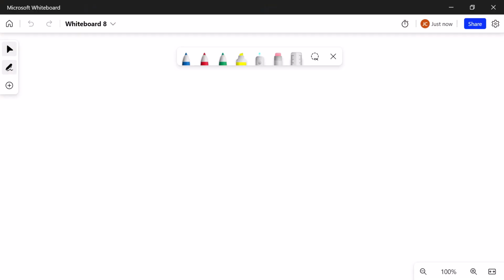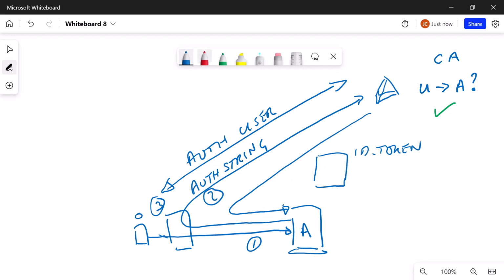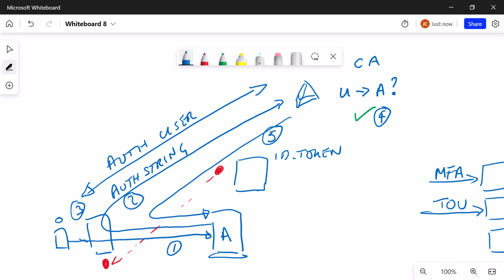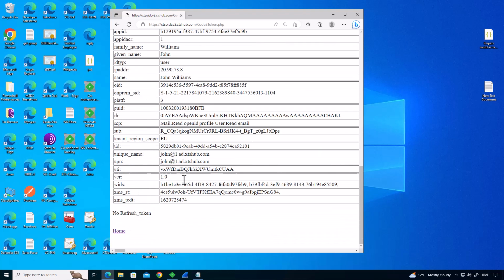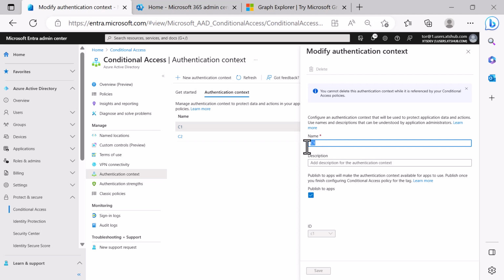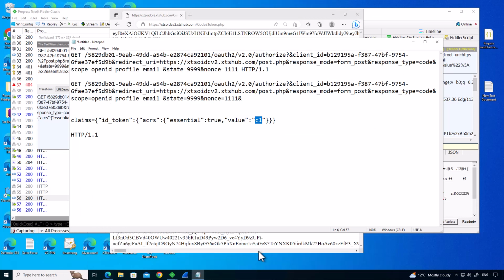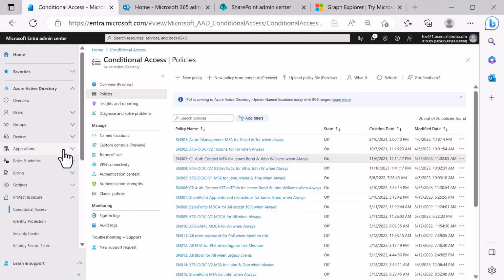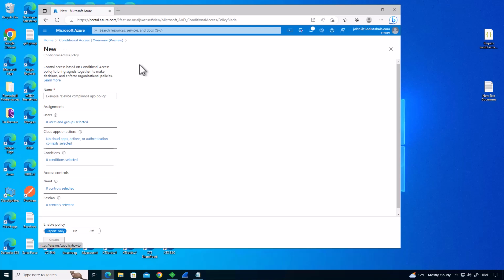Understanding Azure AD Conditional Access Authentication Contexts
This session is all about Authentication Contexts. An application can use Authentication Contexts to trigger the evaluation of a Azure AD Conditional Access policy. This allows the policy to match the requirements for individual components of an app.

Authentication contexts are also used for Protected Actions which is a new feature that has just released into public preview.

I’ll show you how authentication contexts work for custom app, SharePoint and Protected Actions.

I have made a series of videos on Azure AD Conditional Access and you can find these in my playlist

Please add comments, and let's build a community of Identity Geeks together